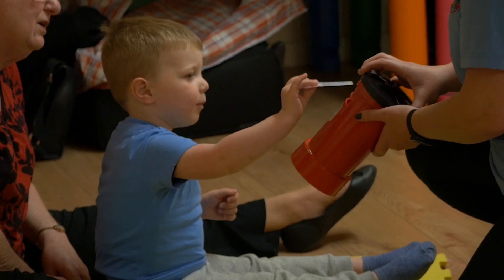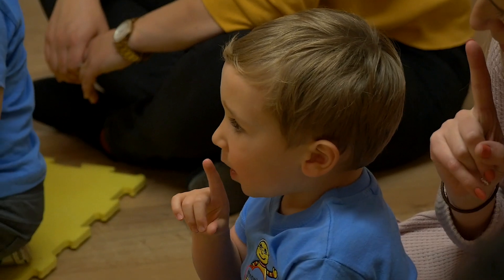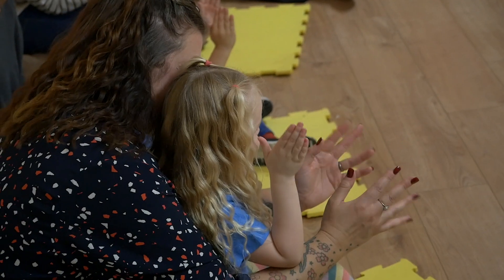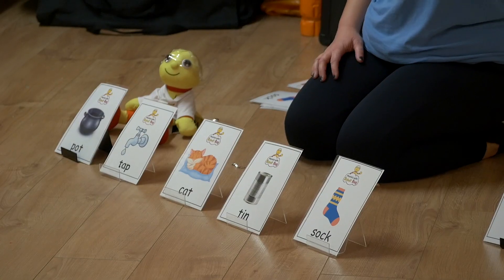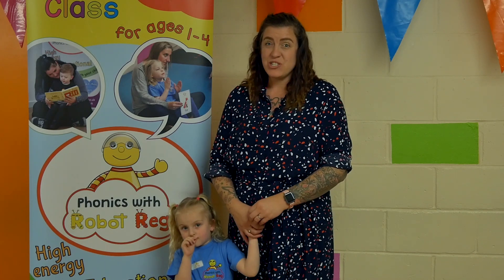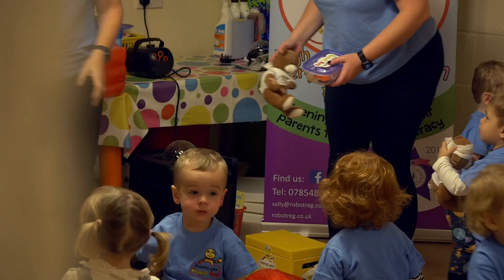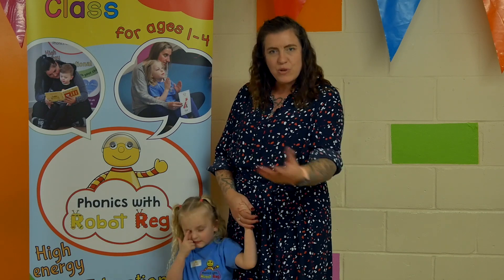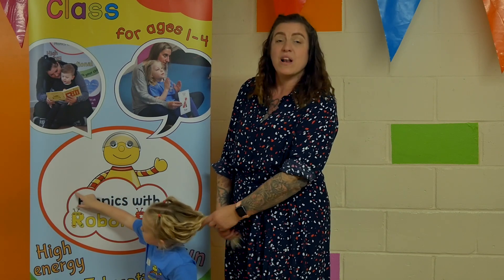Phonics with Robot Reg Pre-School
Find out about Phonics with Robot Reg Preschool Class

"Fantastic class - every preschooler should go along."
Each class includes games and activities that teach sound recognition, alliteration and oral blending and segmenting the necessary foundations for reading and writing. This high energy class also includes activities to improve gross and fine motor skills which support a child's handwriting.